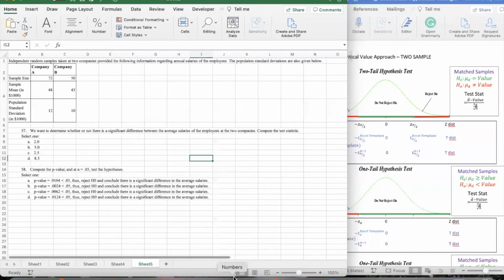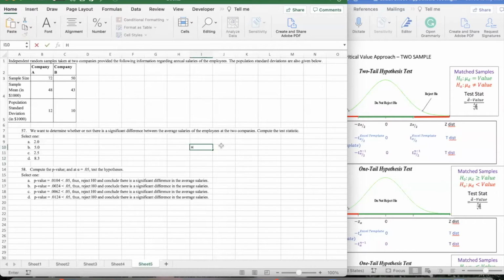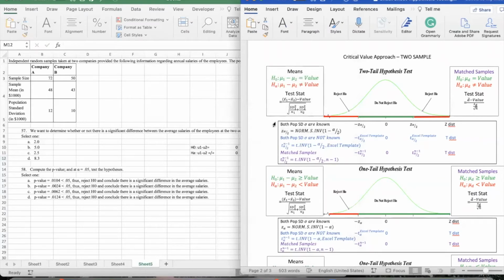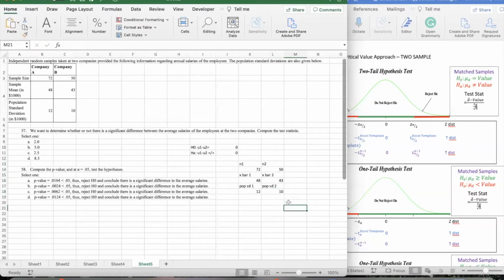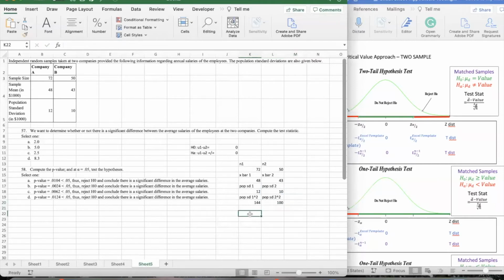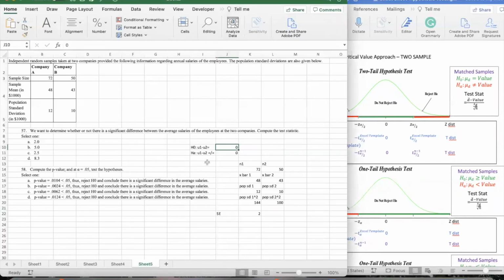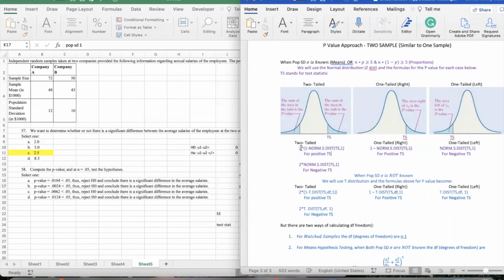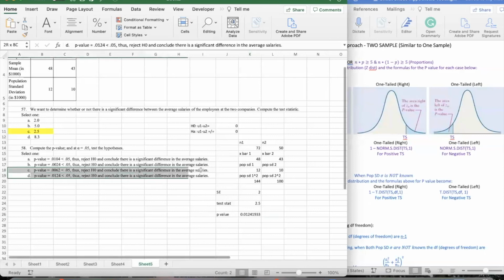Practice Final 1 Q57-58